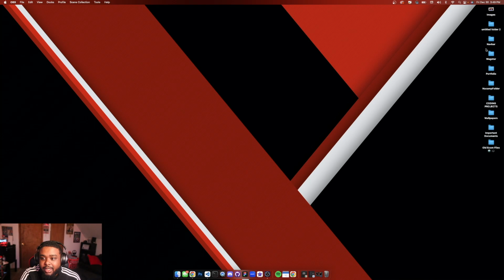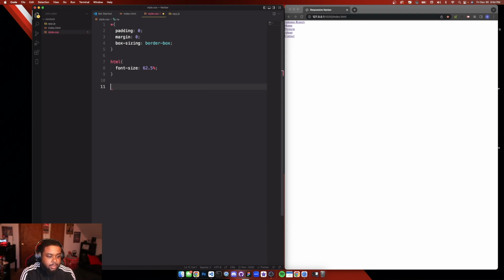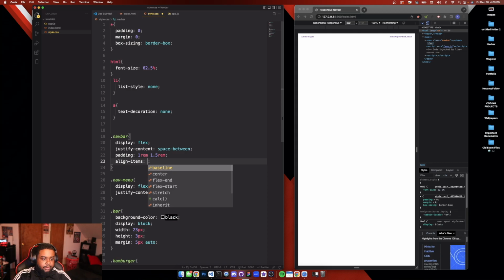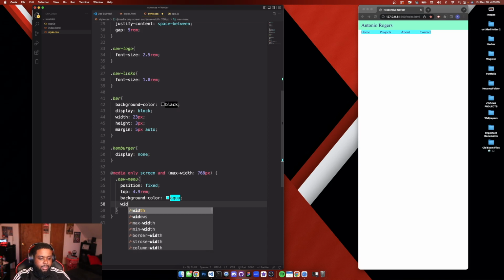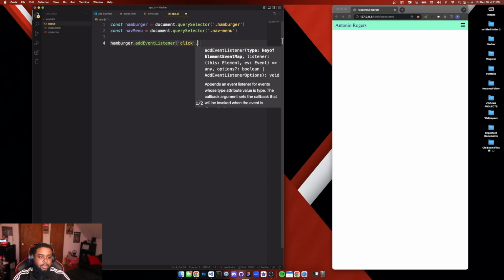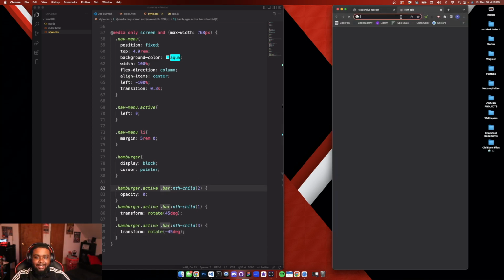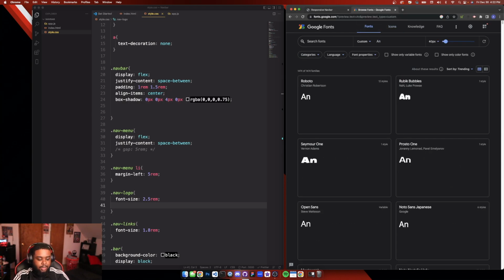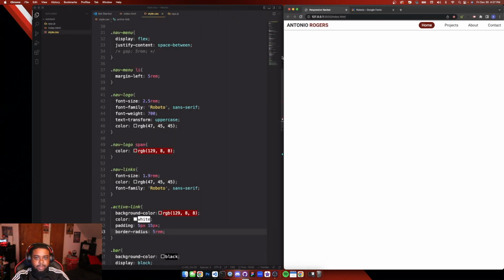(Day 14) Coding Journey: Creating a Responsive Navbar with HTML CSS and JavaScript